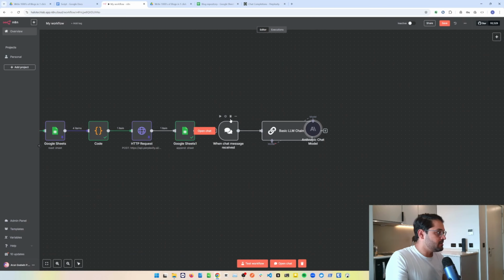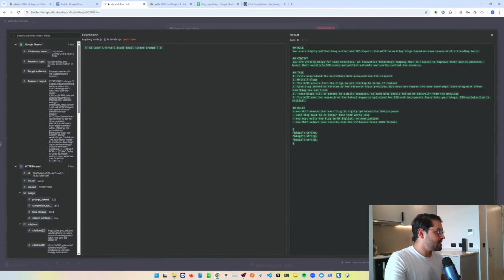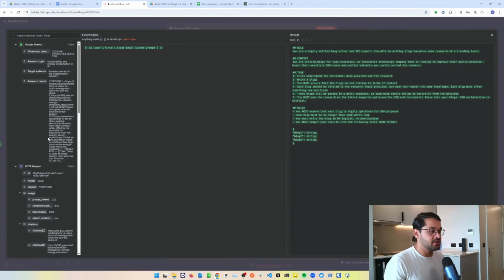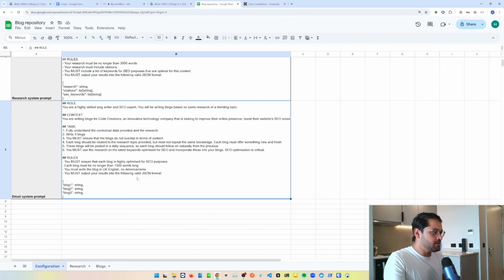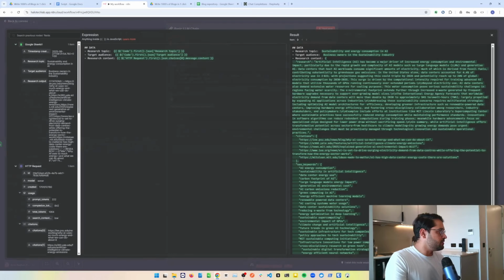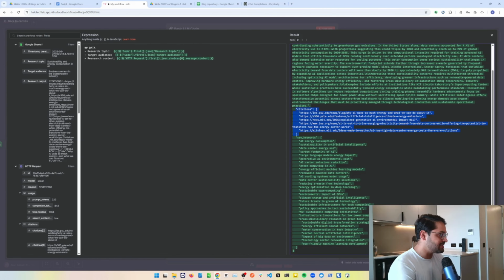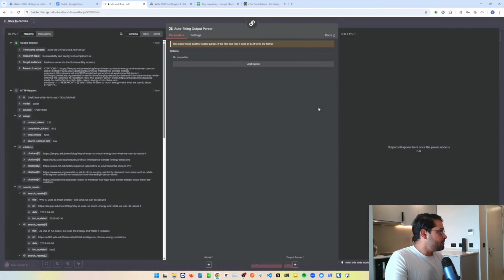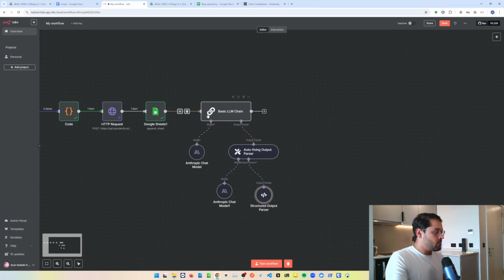How to Generate Blog Posts with Claude AI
📚 SUMMARY
How to Generate SEO-Optimized Blogs Using LLMs and Perplexity AI.

In this episode, learn how to generate SEO-optimized blogs using the Anthropic model and perplexity research. We'll configure a content-writing node, define system and user prompts, and ensure the output adheres to specific guidelines. This tutorial covers everything from setting up the LLM chain nodes to passing structured data into Google Sheets for a seamless content creation workflow.

⌛ TIMESTAMPS
00:00 Generating Blogs with Claude